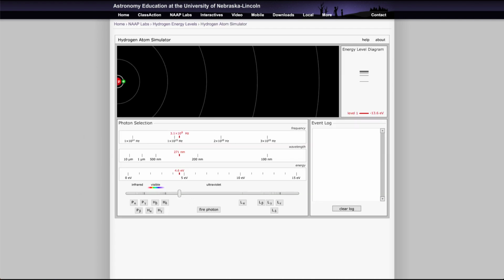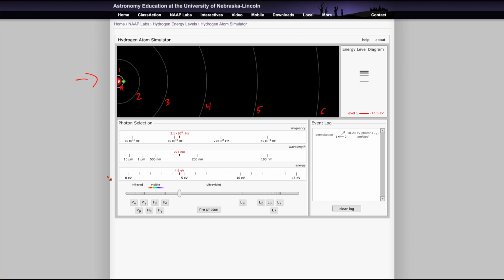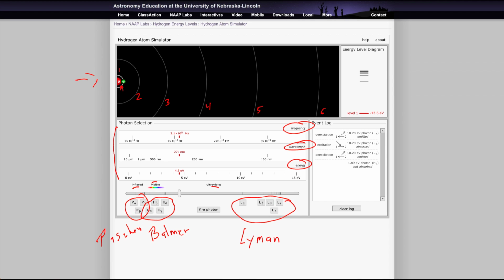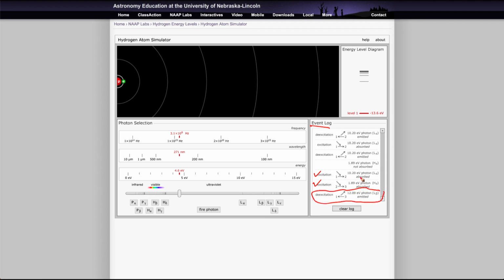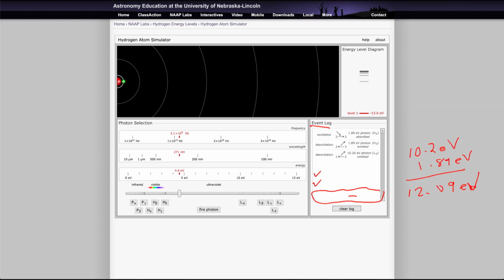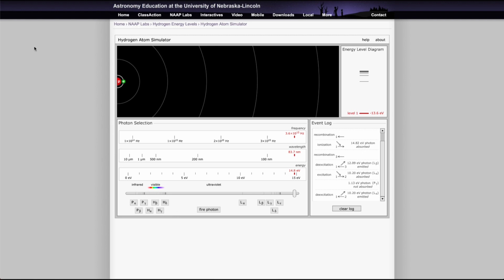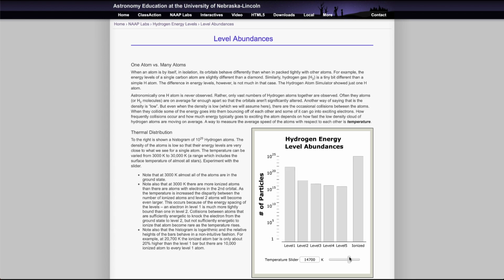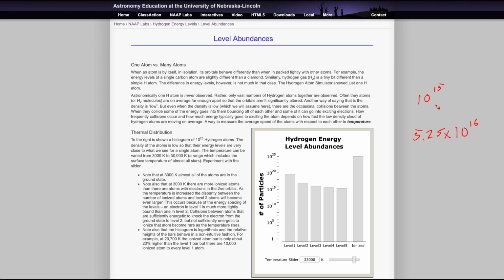NAAP Lab 8 Hydrogen Energy Levels Simulator Demo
This video demonstrates the use of the Hydrogen Energy Levels Simulator created by the Nebraska Astronomy Applet Project. Pease note that these simulations need to be downloaded and will no longer run in the browser.